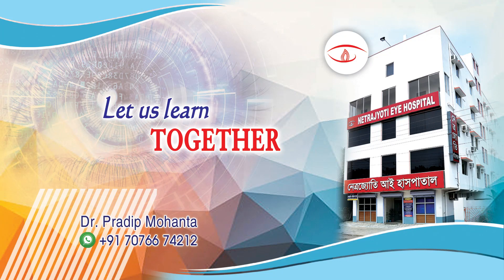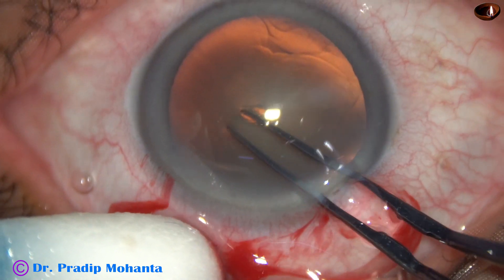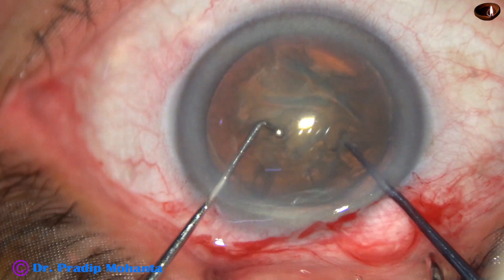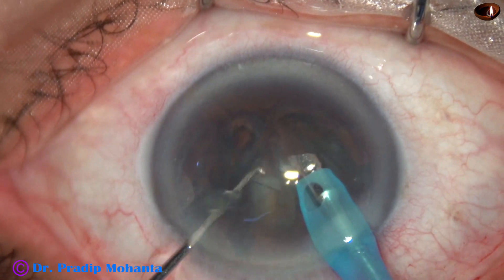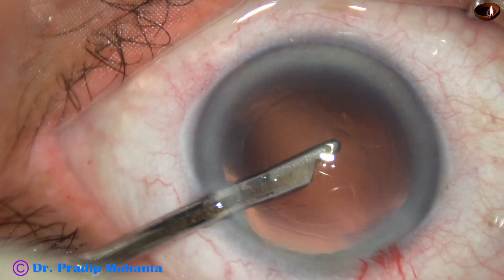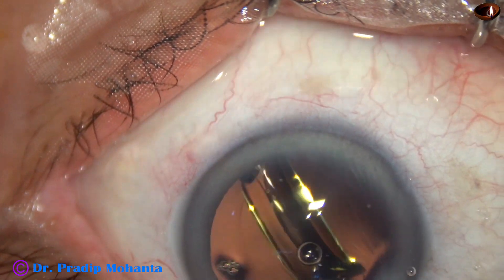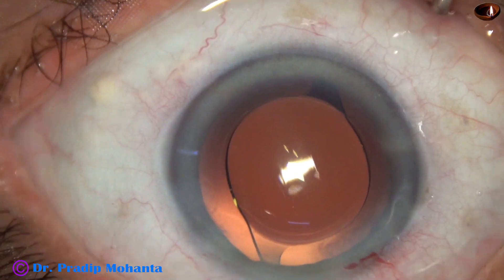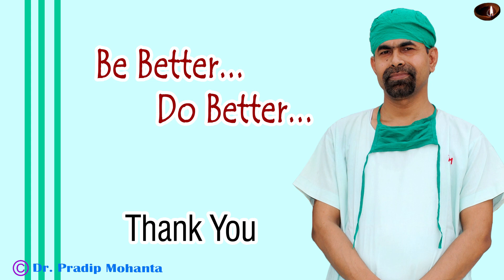Dr Sohel's prechopper to divide nucleus into fragments : Pradip Mohanta, 22 December, 2021